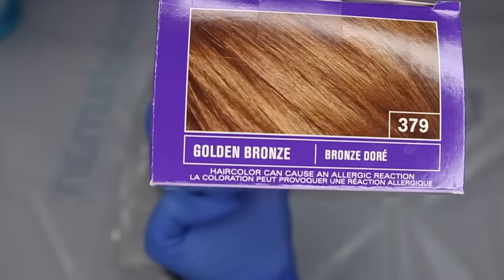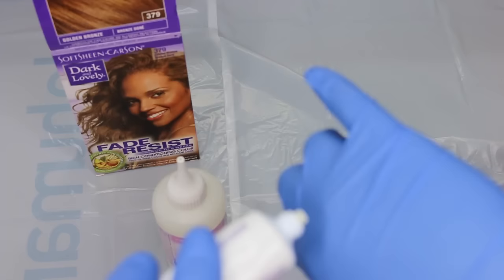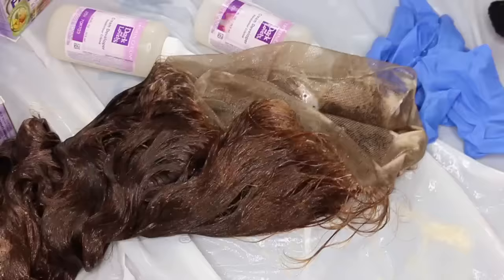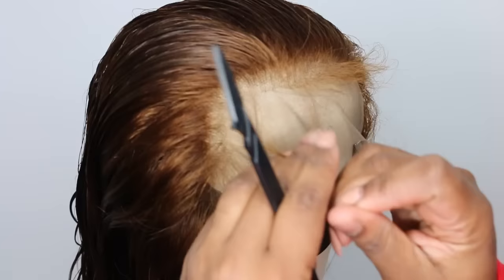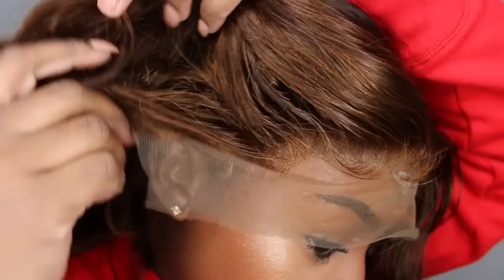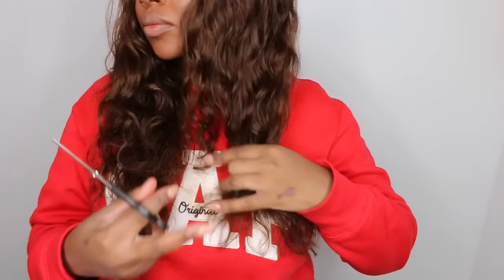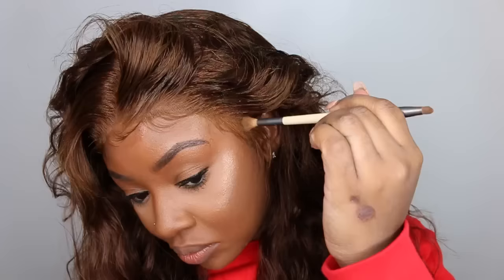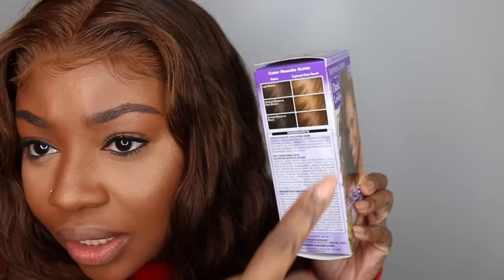How To Dye 360 Lace Wig At Home | From Black to Golden Bronze | OMGHERHAIR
Hey Ashley ,
Wig info :
Popular Body Wave Indian Remy Human Hair 360 Pre-Plucked Hairline Lace Wig [CLW02]
Hair Type: 100% Human hair
Hairline : Pre-Plucked
Hair Texture: Body Wave
Hair length: 18 inches
Hair Density: 150% Heavy Density
Hair Color: Natural black
Wig Cap: 360 Wig Cap (360 lace all around, with deep parting 4" in front, 1.5’’ at back & Combs in front and Adjustable Strap at back )
Lace color : Light Brown

PRODUCTS USED/MENTIONED:
Golden Bronze Dye
Got2b Glued Spray
Foam Lotion
Edge Control
Wig Head
Wig Tripod

Ashley Bedeck
14900 MAGNOLIA BLVD
SUITE 56604

SMOOCHES ♡